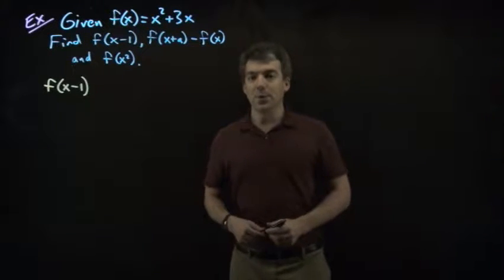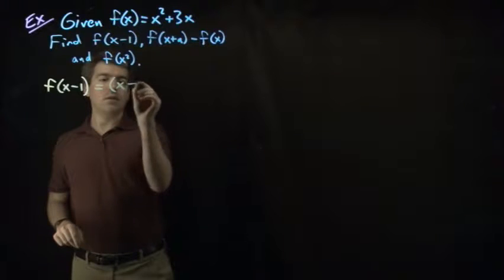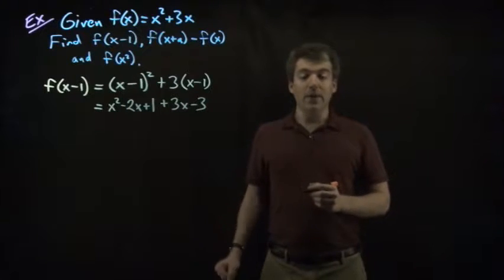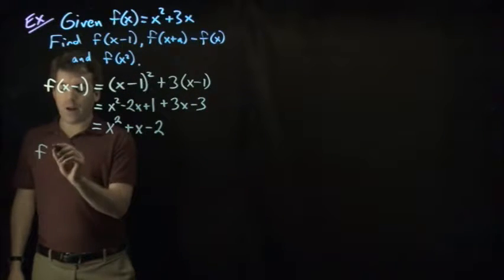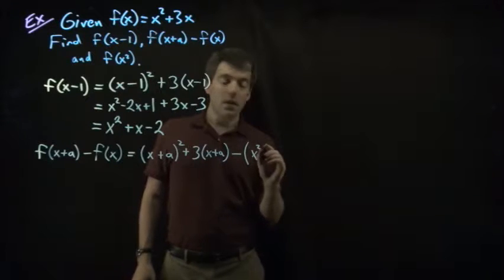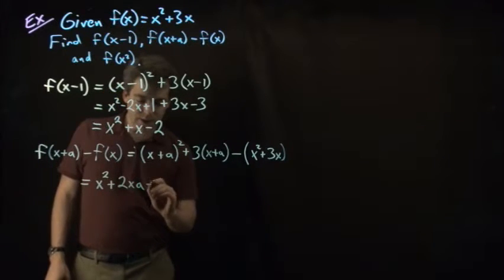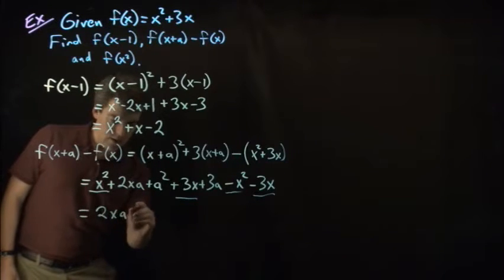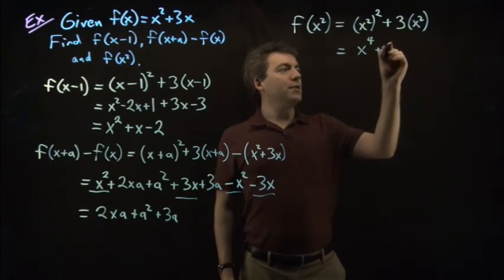4.1 Function Evaluation